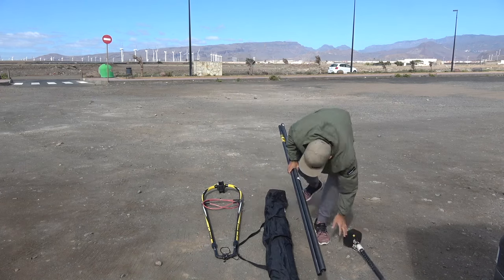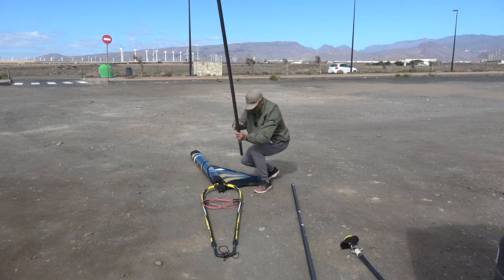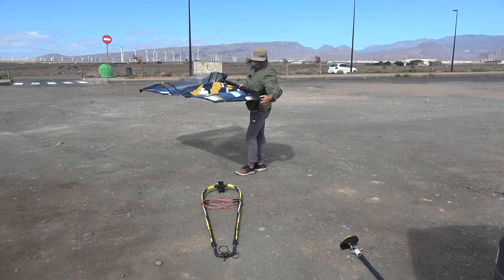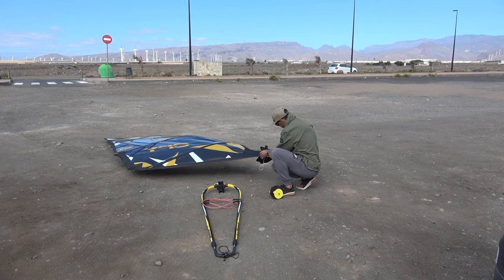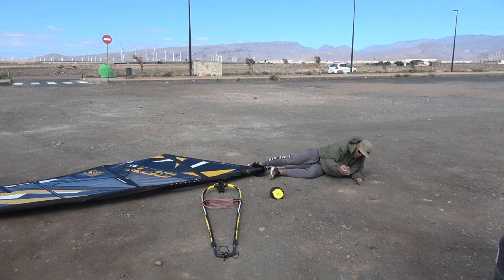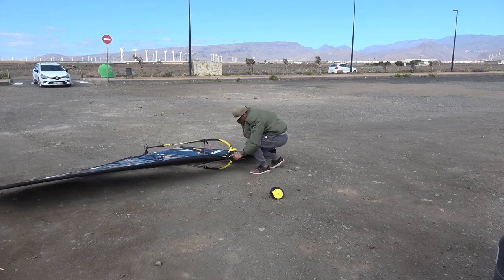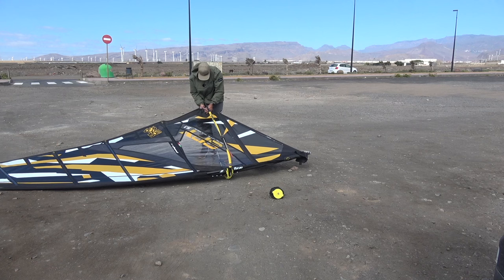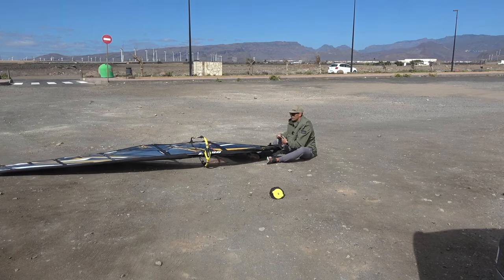Josep Pons unboxing, rigging, test of the Point 7 Spy + sailing action.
Josep Pons unboxing the new Point7 5,1 Spy 024 for the first time.

His first impressions, first time to rig it and testing after long time with out using a 5 batten sail.

Tested in Pozo Izquierdo with his onshore CS Custom Board 92.